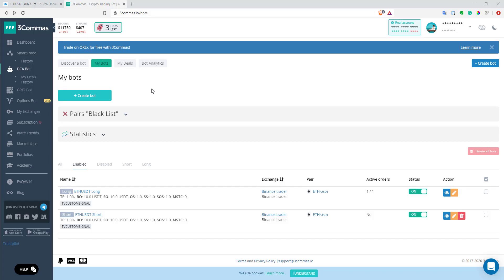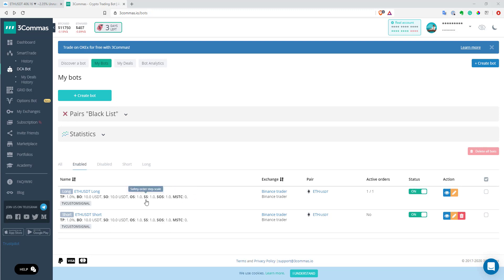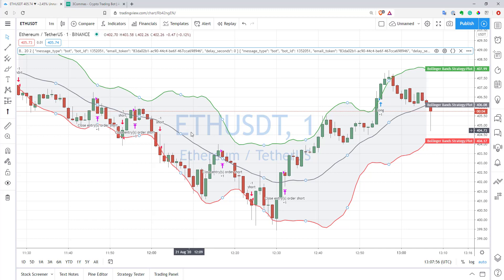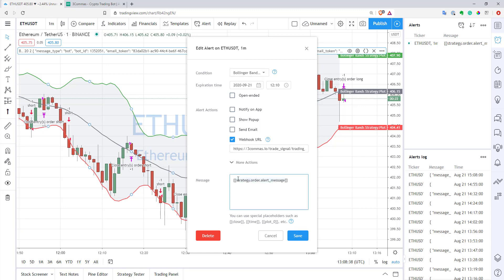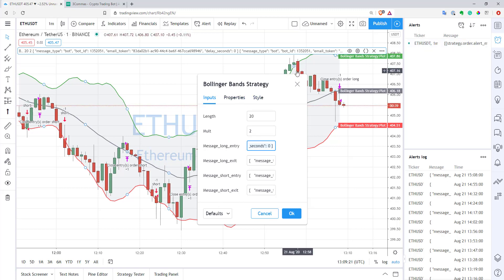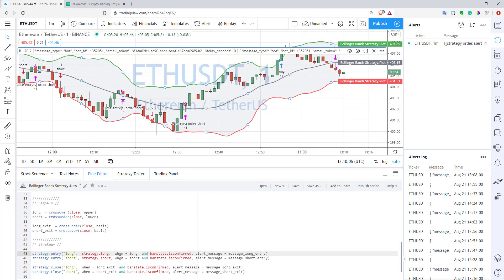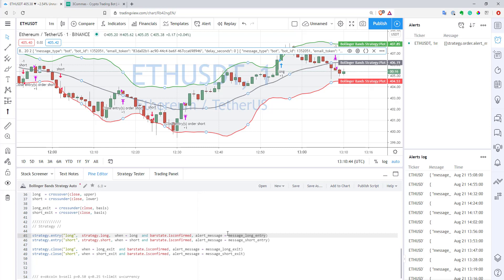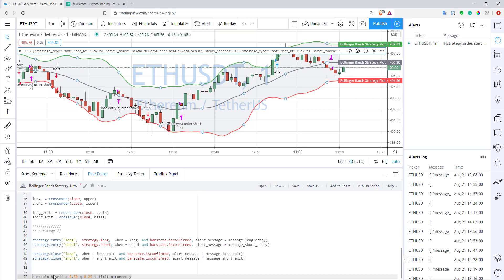Automating long/short TradingView strategies with only 1 alert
3commas is one of the best ways to automate TradingView strategies at the moment. The issue is that you need to use at least 4 alerts on TradingView to implement 1 long/short strategy. If you don't have a Premium account you might hit your alerts limits pretty easily.
In this video, I show how you can automate a strategy using only 1 alert and you can do that from strategy directly without transforming it into a study.

You can find the code I used for that strategy